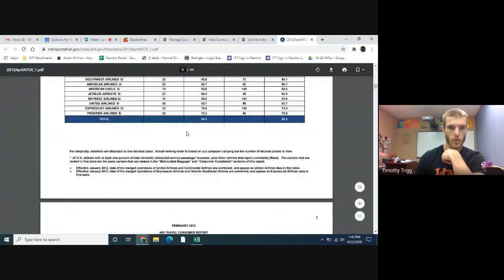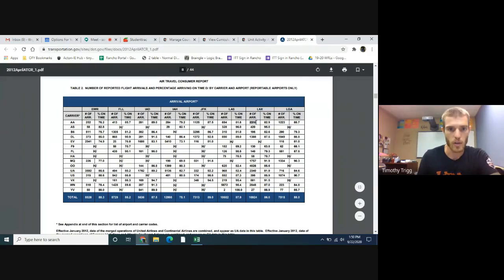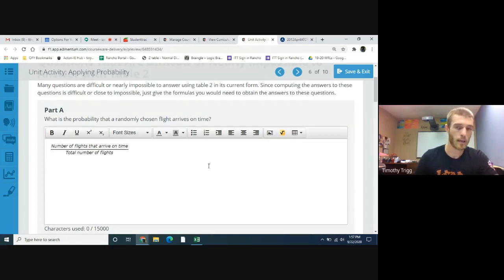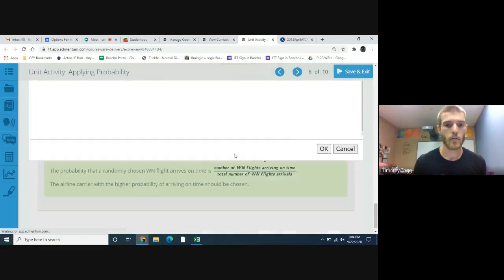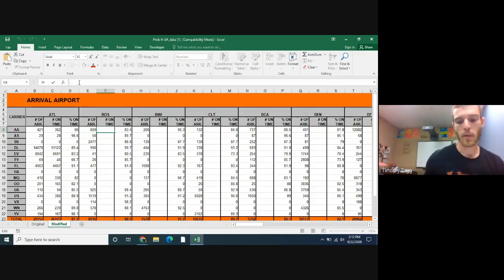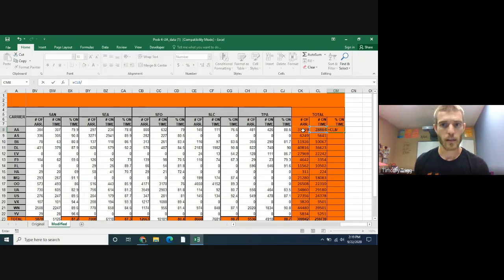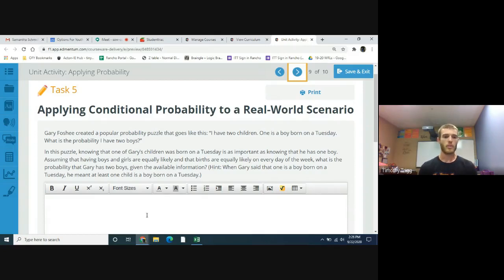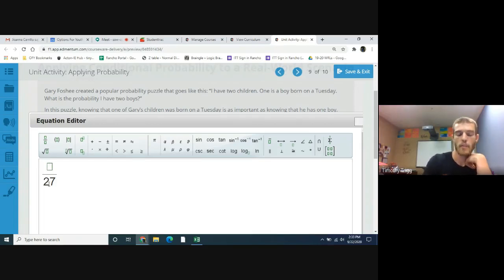Edmentum Integrated Math2 Unit10 Activity: Applying Probability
Given that a randomly chosen flight arrives in Atlanta (ATL), what is the probability that it arrives on time?

Given that a randomly chosen US Airways (US) flight arrives in Denver (DEN), what is the probability that it arrives on time?

Given that a randomly chosen flight arrives in Los Angeles (LAX), what is the probability that the carrier is American Airlines (AA)?

Chicago has two airports (MDW and ORD). If you’re flying with Delta Airlines (DL) and your primary concern is to arrive on time, is it better to fly to MDW or to ORD?

New York City has two airports (JFK and LGA). If you’re flying with United Airlines (UA) and your primary concern is to arrive on time, is it better to fly to JFK or to LGA?

What is the probability that a randomly chosen flight arrives on time?

Overall, which carrier has the highest probability of arriving on time?

Given that a randomly chosen flight arrives on time, what is the probability that it arrives in Philadelphia (PHL)?

Given that the carrier is Hawaiian Airlines (HA), what is the probability that a randomly chosen flight arrives on time?

If you’re a frequent flyer who travels to many different airports, and you have the choice between SkyWest Airlines (OO) and Southwest Airlines (WN) for all your flights, which carrier should you choose if your primary concern is arriving on time?

Open this spreadsheet. The worksheet labeled Original contains the data as it appears in the report. Scroll through the data in this worksheet and do a spot check to verify that it is, in fact, the same table. This will give you some practice in navigating the table.

Once you are comfortable navigating, click the Modified tab. In this worksheet, a few changes have been made to the table:

Cells that contained H/ in the original table now contain zeros. H/ indicated that a particular carrier didn’t have a hub at a particular airport. In other words, it had 0 arriving flights with 0% arriving on time.
For each airport, an additional column labeled # ON TIME has been added.
On the far right, you will find a TOTAL area with three new columns: # OF ARR., # ON TIME, and % ON TIME.
By filling in all of the blank columns, you’ll transform the table into a two-way table. Below you’ll find instructions for filling in the blank columns to complete the two-way table.

Before you start, make a copy of the Modified worksheet in case you make a mistake. One way to do this is to right-click the Modified tab, select Move or Copy on the shortcut menu, select the Create a copy checkbox, and click OK. This procedure may vary slightly depending on your version of Microsoft Excel. If you make a mistake, just delete the Modified tab you created by right-clicking it and selecting Delete from the shortcut menu. Then make a new copy of the Modified worksheet and start again.

To complete the # ON TIME column for each airport:

Click in cells C8–C22 and look at the formula bar to get an understanding of the formulas in these cells. Do the same with cell C23.
Copy cells C8–C23, and paste them into the space for cells F8–F23.
Verify that all the formulas are doing what you expect.
Repeat this procedure to fill in the # ON TIME column for each individual airport.
To complete the TOTAL area on the right:

Go to columns CK and CL at the far right of the table. Examine what the formulas do for rows 8–22. Now examine the formula in cells CK23 and CL23.
Click in Cell CM8.
Enter a formula in the formula bar that will calculate what percentage of total arrivals are on-time arrivals.
Once you’re satisfied this formula works, copy it into all the cells in that column (CM8–CM22, plus CM23).
Submit your worksheet to your teacher using the digital drop box. Note that you will use this spreadsheet again in Task 4.

If you’re a frequent flyer who travels to many different airports, and you have a choice between SkyWest Airlines (OO) and Southwest Airlines (WN) for all your flights, which carrier should you choose if your primary concern is arriving on time?

Gary Foshee created a popular probability puzzle that goes like this: “I have two children. One is a boy born on a Tuesday. What is the probability I have two boys?”

In this puzzle, knowing that one of Gary’s children was born on a Tuesday is as important as knowing that he has one boy. Assuming that having boys and girls are equally likely and that births are equally likely on every day of the week, what is the probability that Gary has two boys, given the available information? (Hint: When Gary said that one is a boy born on a Tuesday, he meant at least one child is a boy born on a Tuesday.)